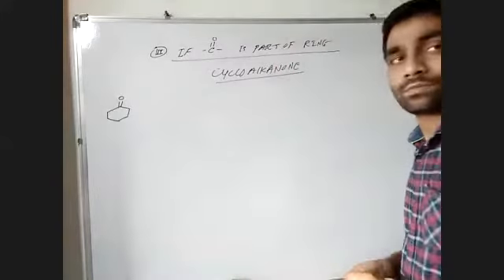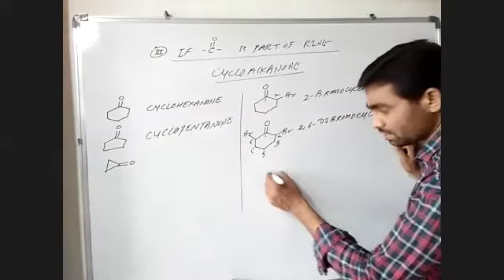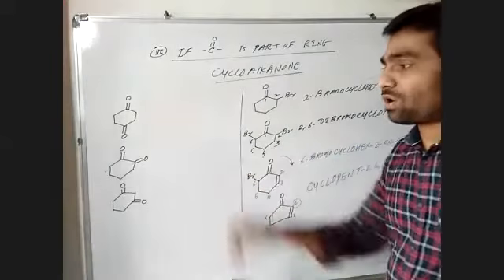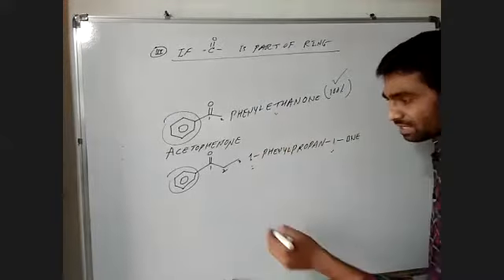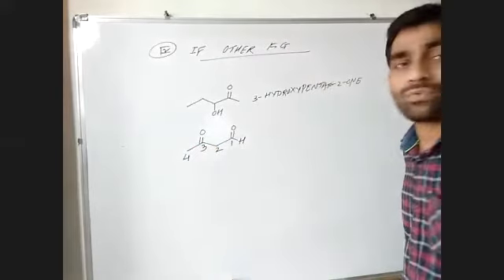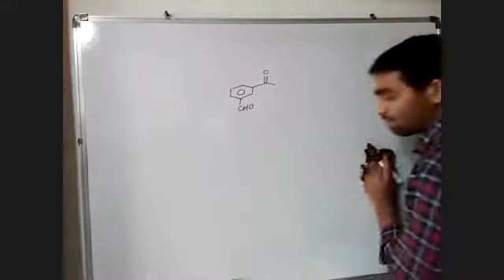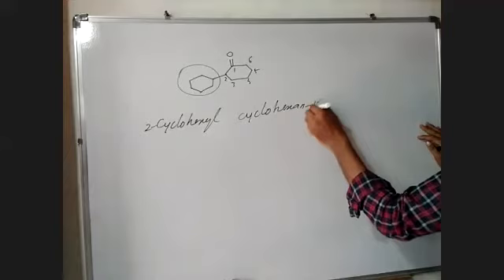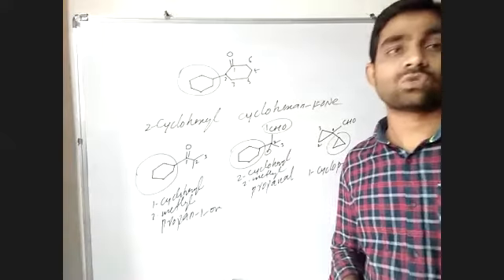IUPAC nomenclature of Ketones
Important for exams of NEET, JEE, 12th.
In this video details explanation is given by taking different examples of ketones.